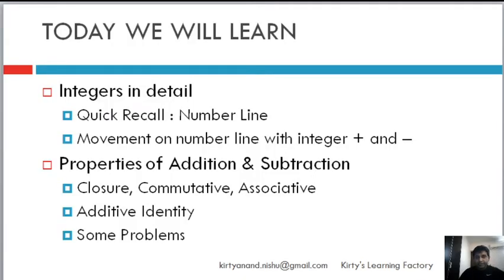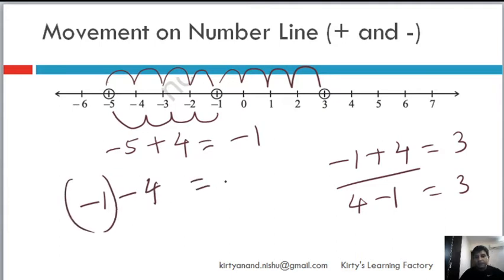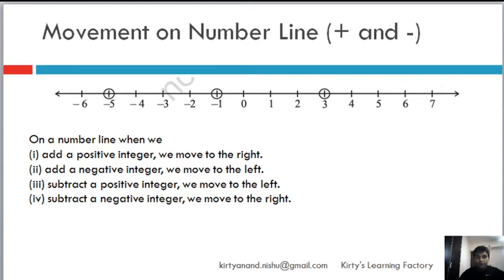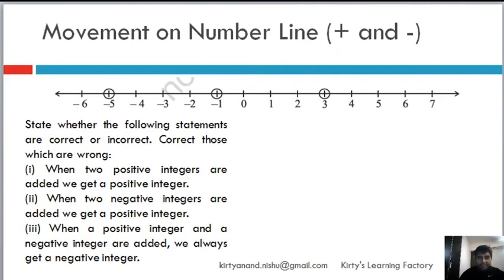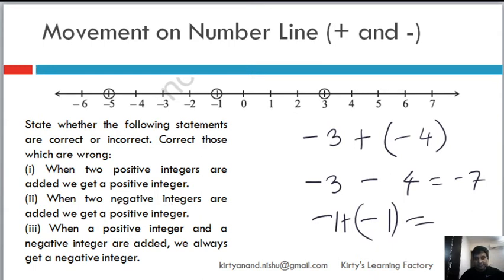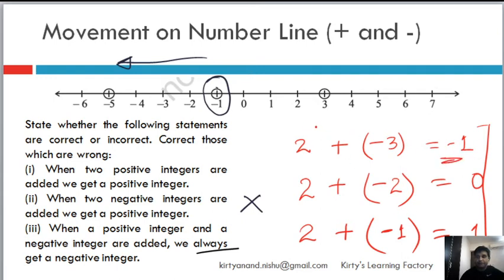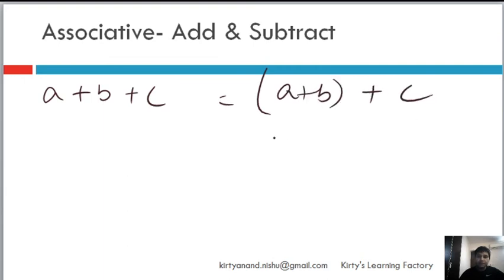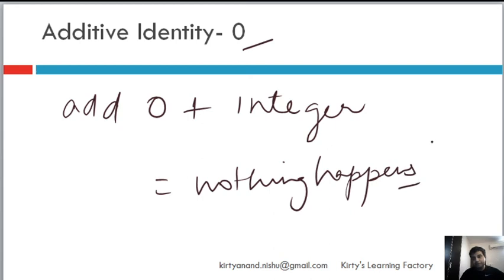Integers - Made Interesting - Easy - Your Kid will love Maths | Class 7 Maths NCERT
Integers - Made Interesting -Made Easy - Your kid will love Maths Addition Subtraction Interpretation | Class 7 Maths NCERT